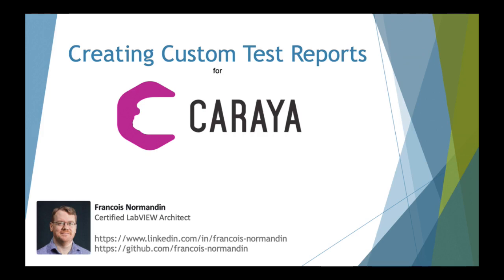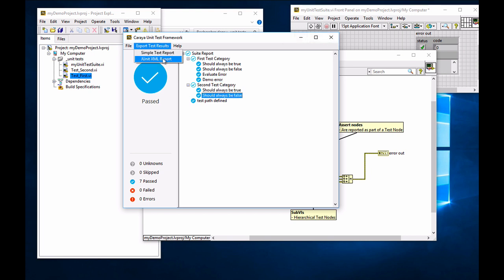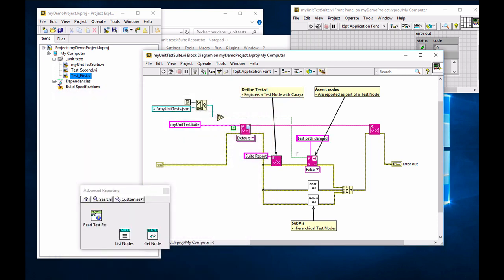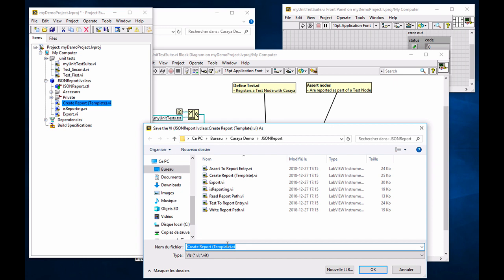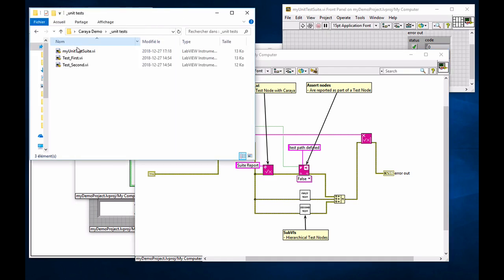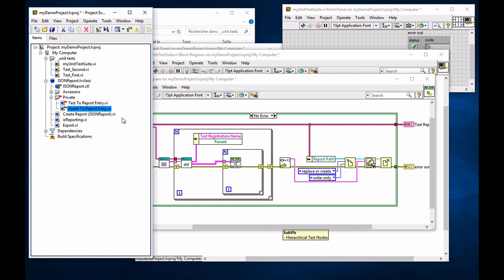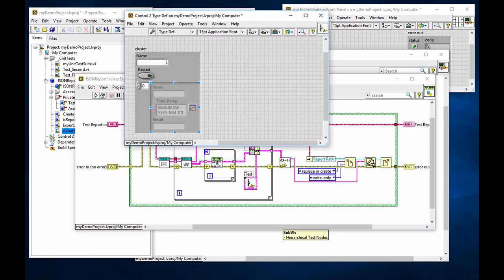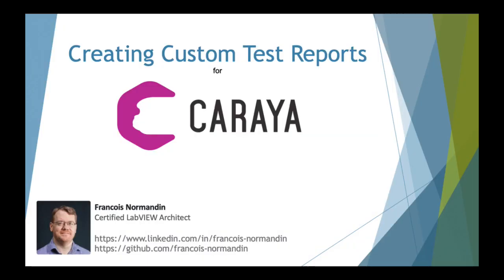Create Custom Test Reports for Caraya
Creating custom test reports for Caraya, an open-source assertion-based Unit Test Framework for LabVIEW